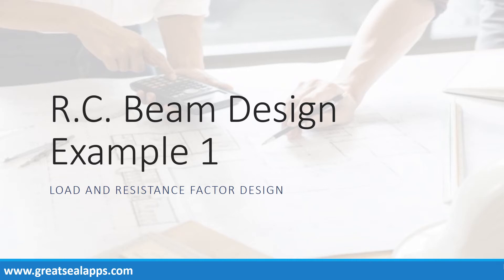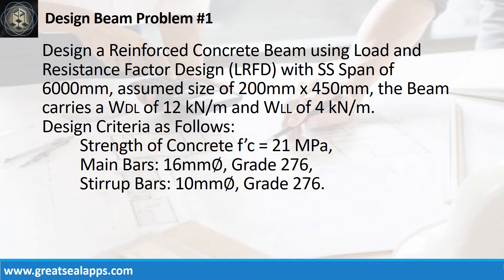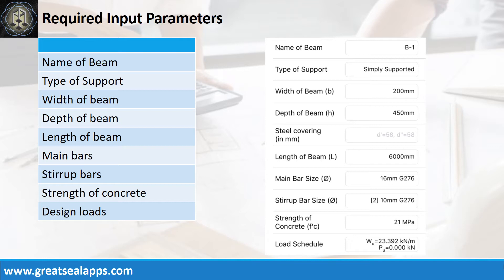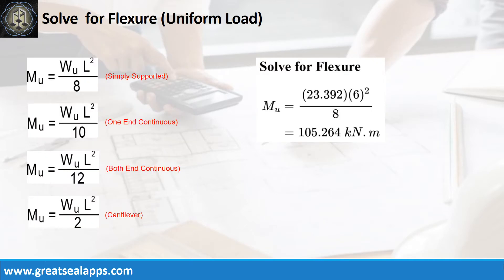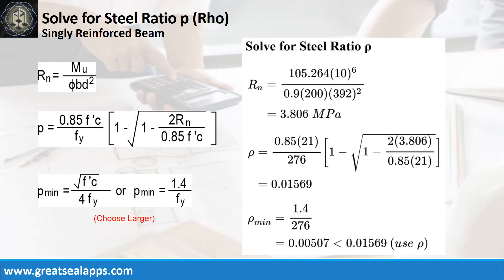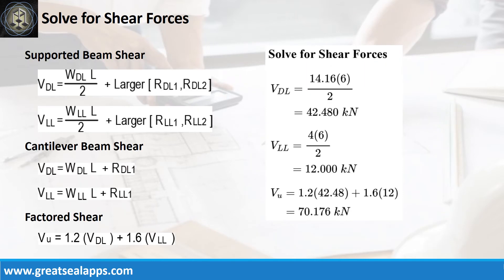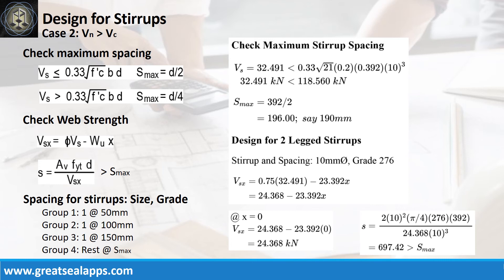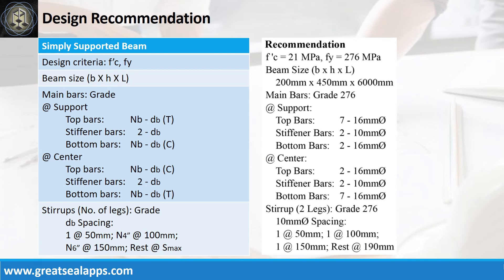Simple Beam Design using LRFD - RCD Using Structural Design Apps